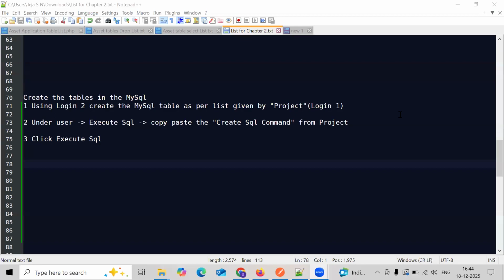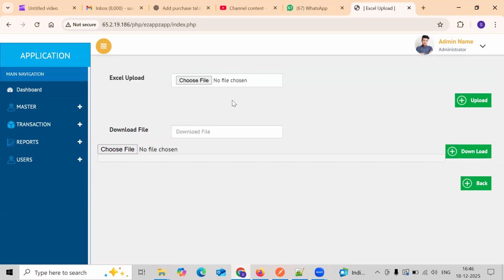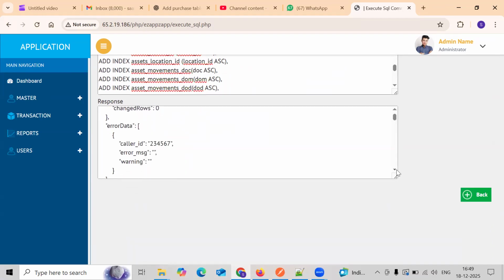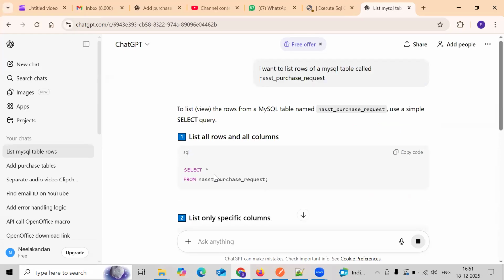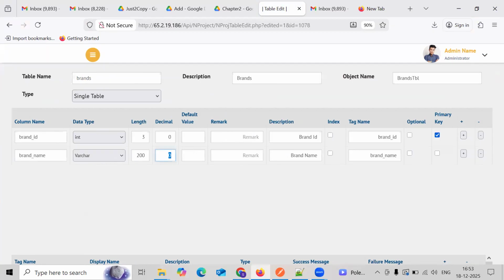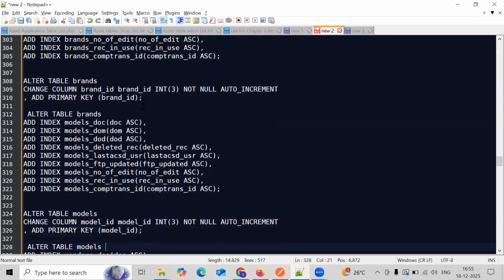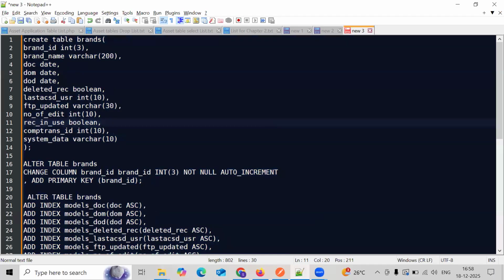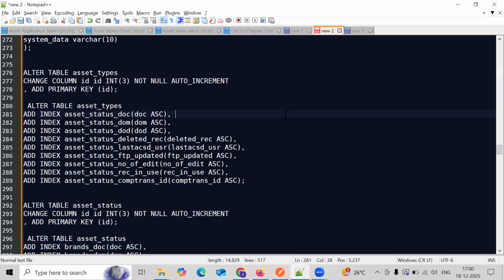Excel 2 appz Chapter 5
How to create tables in MySql   (database)